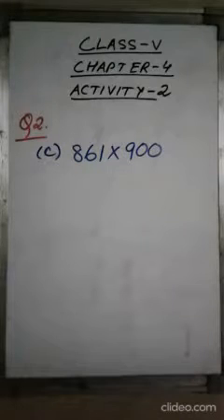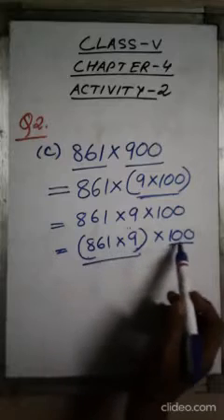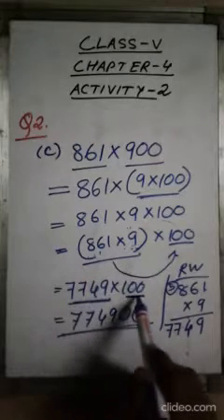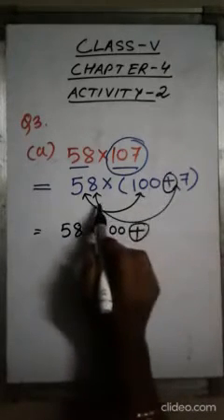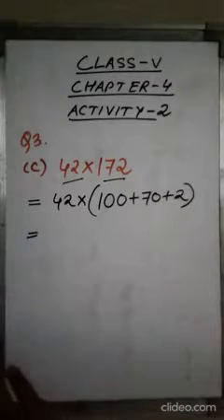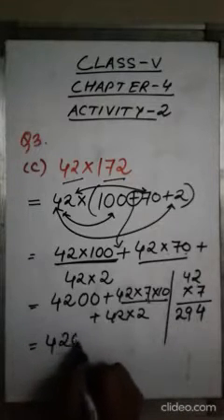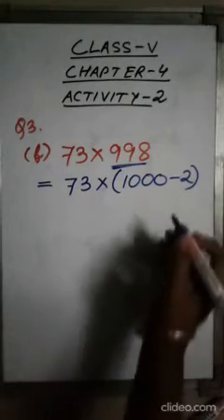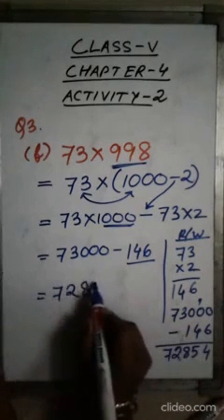Class 5 A&C Chapter 4 Multiplication and Division